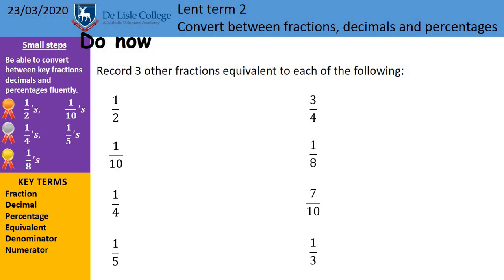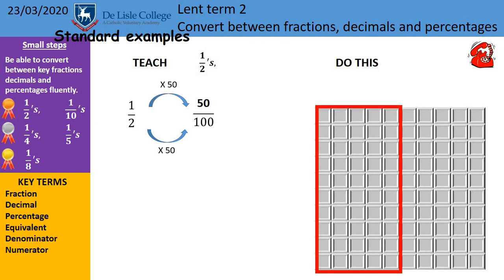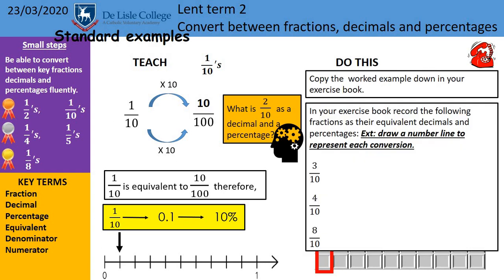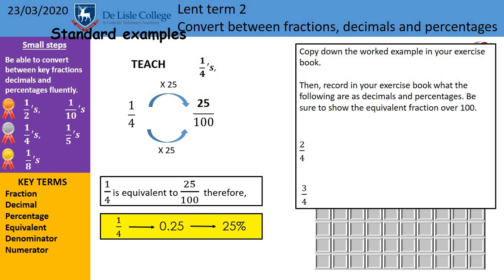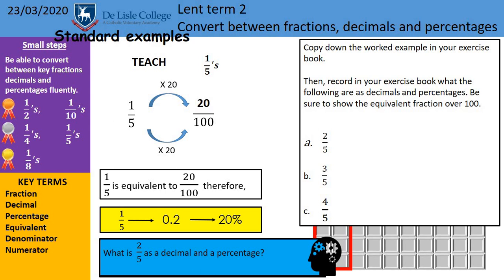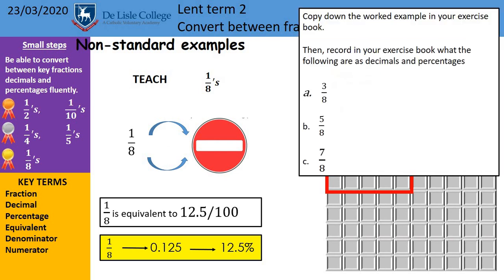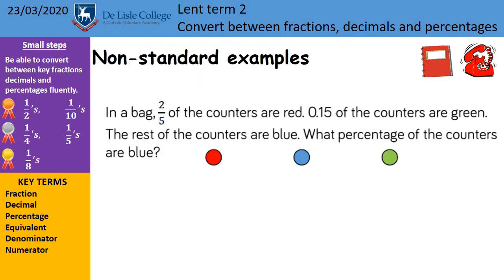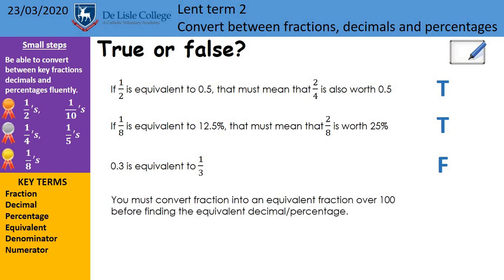Topic 1. Convert fluently between Fractions, Decimals & Percentages